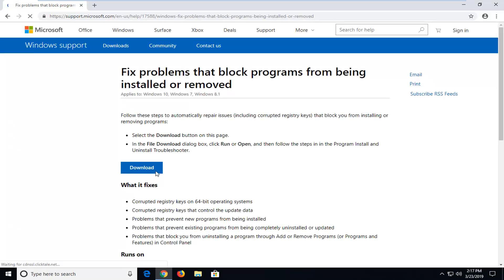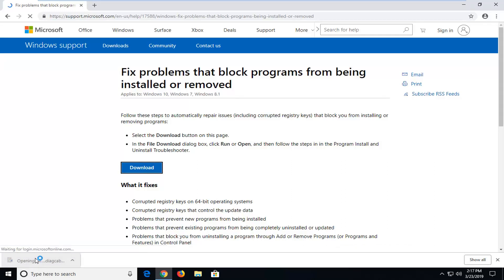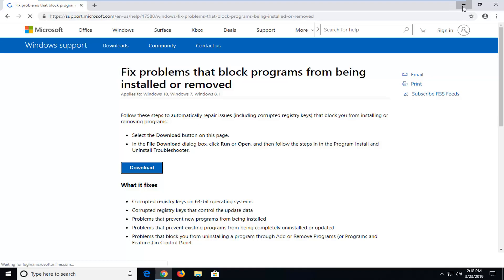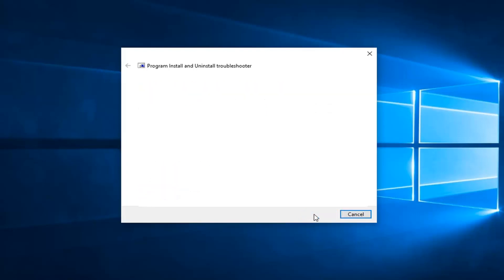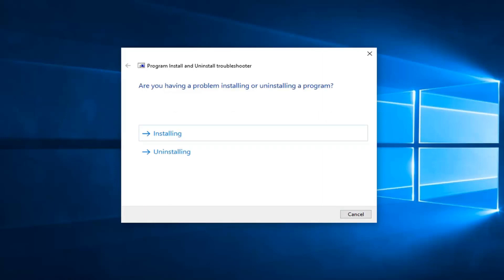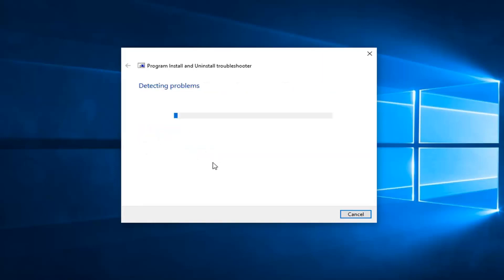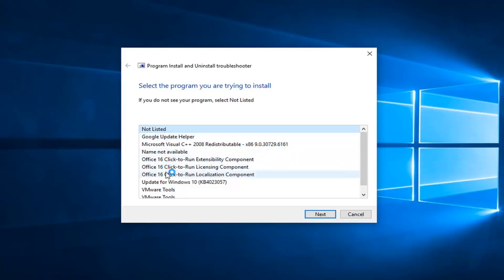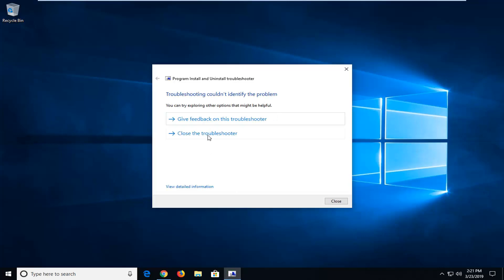How To Fix: Microsoft Setup Bootstrapper Has Stopped Working on Windows 10/11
Issues addressed in this tutorial:
microsoft setup bootstrapper has stopped working windows 7
microsoft setup bootstrapper has stopped working windows 7 32 bit
microsoft setup bootstrapper has stopped working windows 7 64 bit
microsoft setup bootstrapper has stopped working office 2013 windows 11
microsoft setup bootstrapper has stopped working windows 8.1
microsoft office bootstrapper has stopped working windows 7
fix microsoft setup bootstrapper has stopped working in windows 10/8/7
fix microsoft setup bootstrapper has stopped working in windows 7
how to fix microsoft setup bootstrapper has stopped working in windows 7
microsoft setup bootstrapper has stopped working in windows 11
microsoft setup bootstrapper has stopped working office 2010 solution
microsoft office setup bootstrapper has stopped working
how to solve microsoft setup bootstrapper has stopped working
microsoft setup bootstrapper has stopped working while installing office 2013